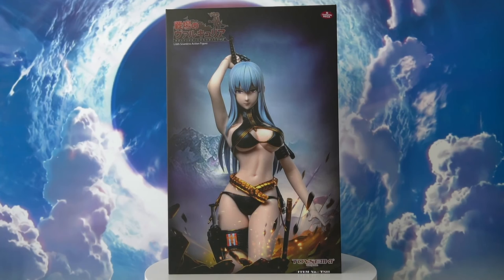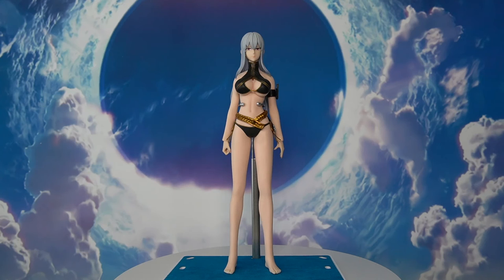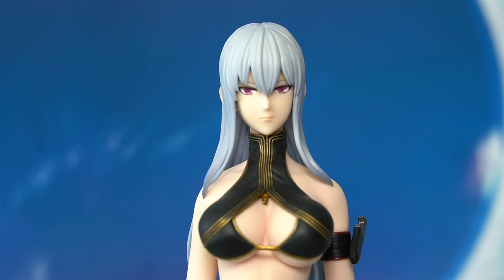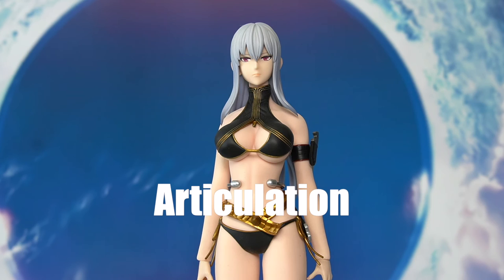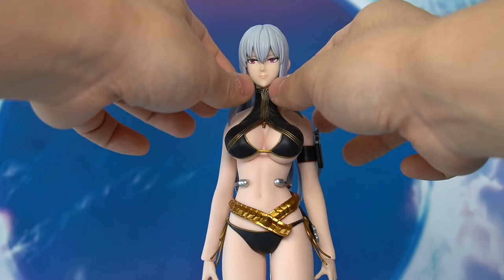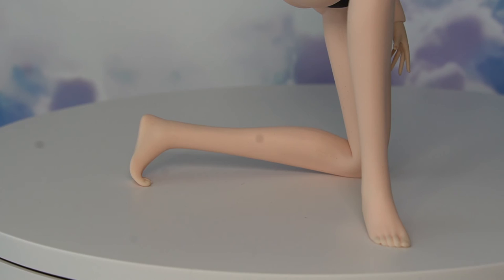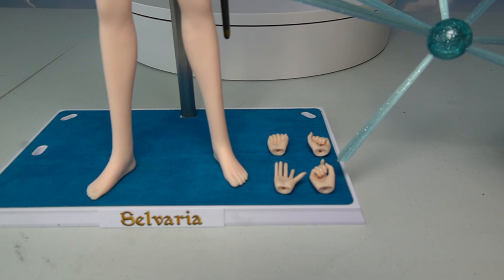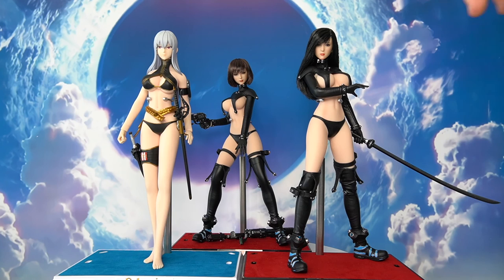Toyseiiki Selvaria Bles 1/6 scale Figure Unboxing Review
Camera📷：Canon g7x mark ii